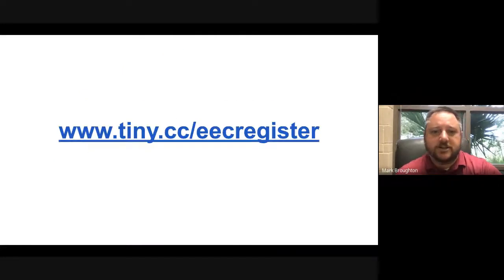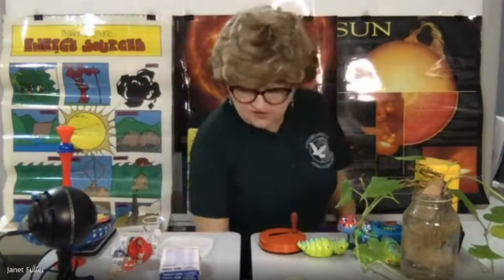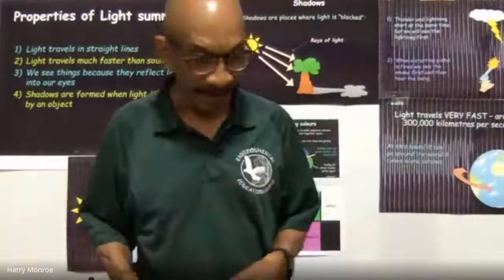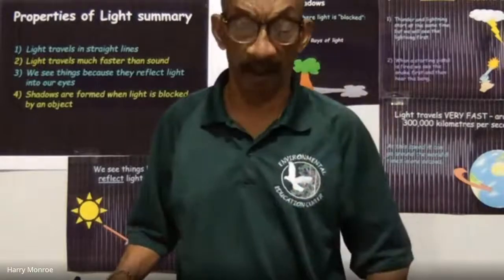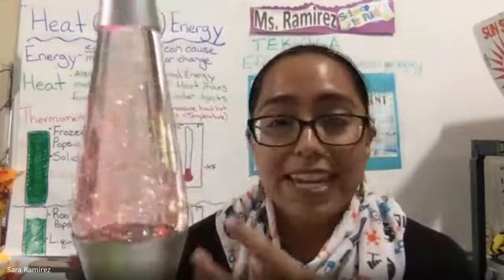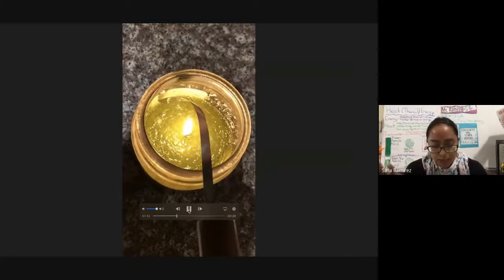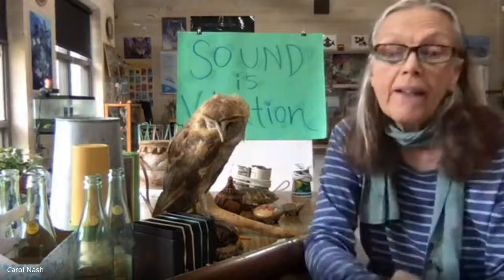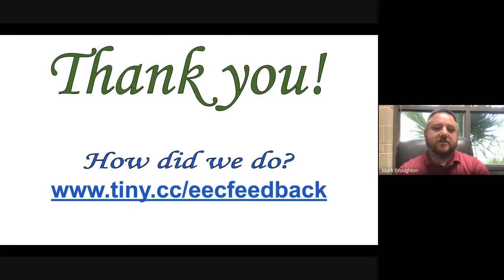Grade 2 - Forms of Energy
During this virtual field trip, students will discover that energy exists in many forms. Students will investigate the effects on objects by increasing or decreasing amounts of light, heat, and sound energy.